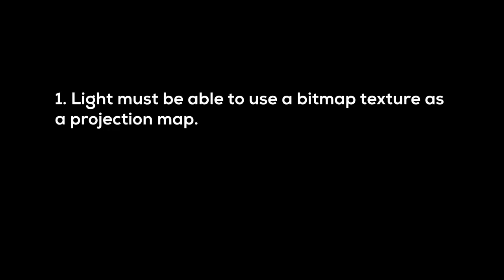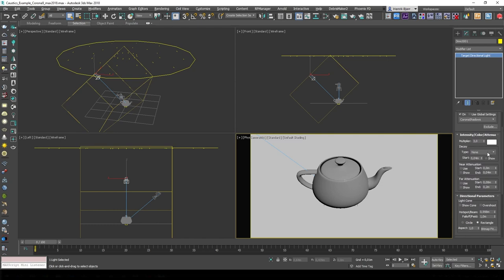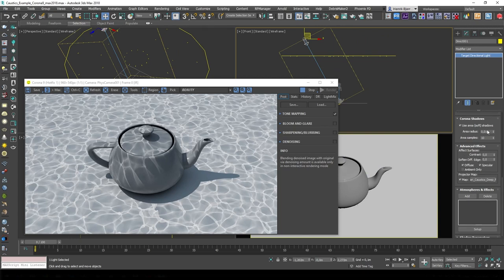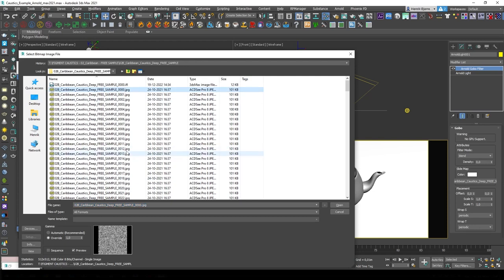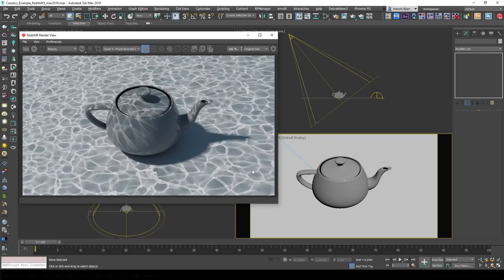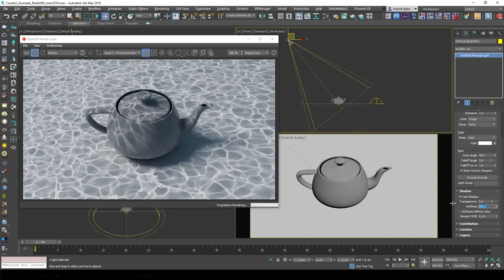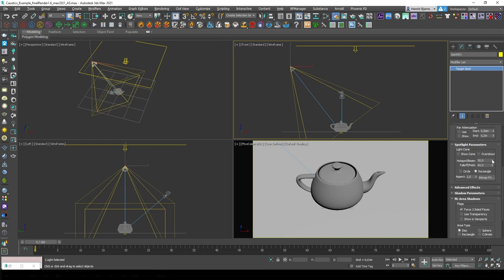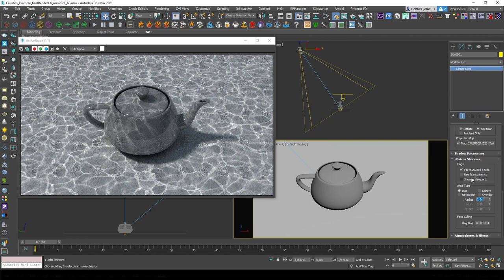Quick Photoreal Caustics in ANY render engine? | FIGMENT CAUSTICS + 3ds max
In this short tutorial I'll show you how you can render photorealistic caustics in SECONDS using nearly ANY render engine, by using FIGMENT CAUSTICS as light projection maps.

I will be using 3ds max with Corona, Arnold, Redshift and finalRender.

CHAPTERS:
00:00 Introduction
00:33 Render Engine Requirements
01:04 Free Sample
01:26 Corona + 3ds max
04:54 Arnold + 3ds max
08:04 Redshift + 3ds max
11:15 finalRender + 3ds max
13:50 Outro